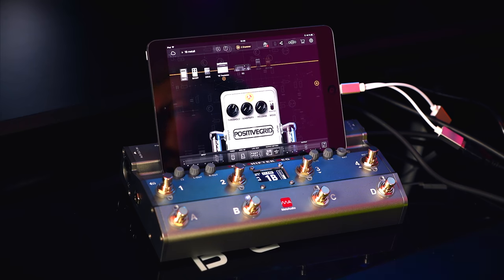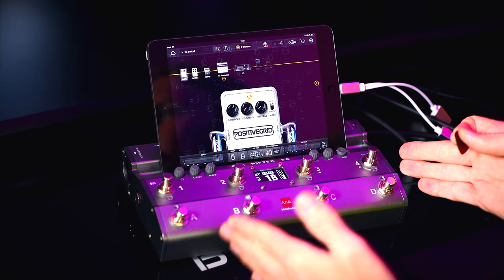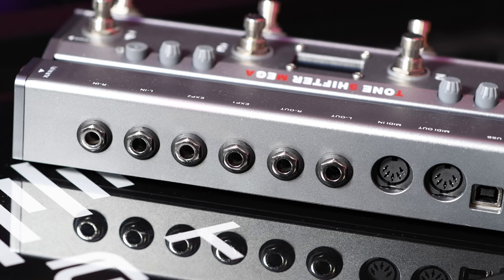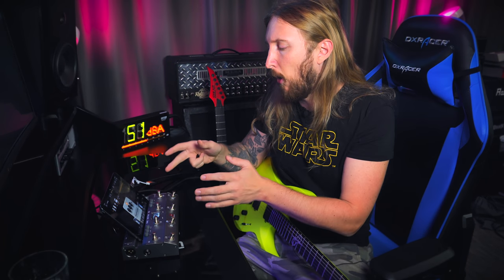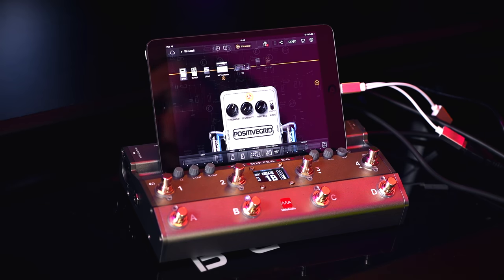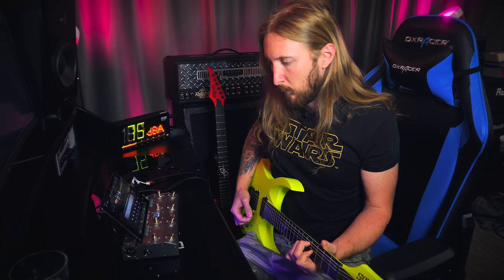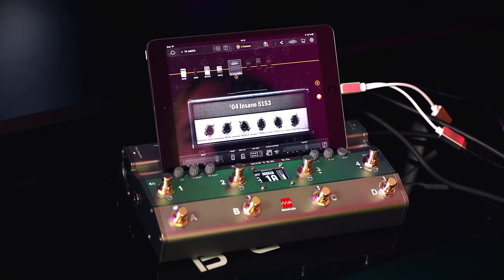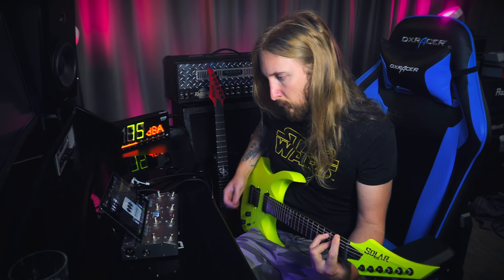TS MEGA Audio Interface/MIDI controller - iOS/PC software effects solution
Trying out the TS Mega 192khz interface in a pedalboard form.

Links -